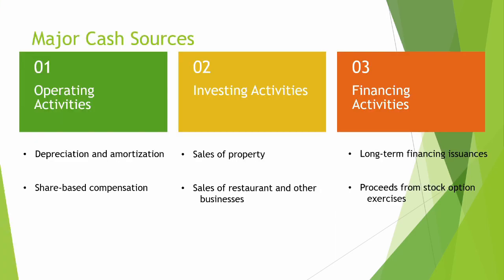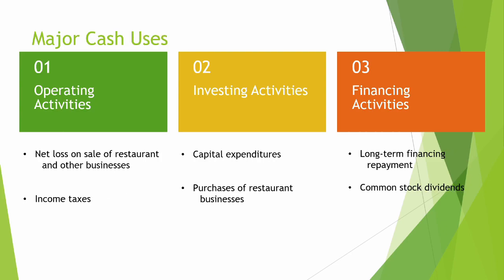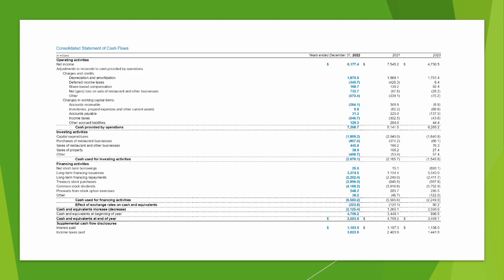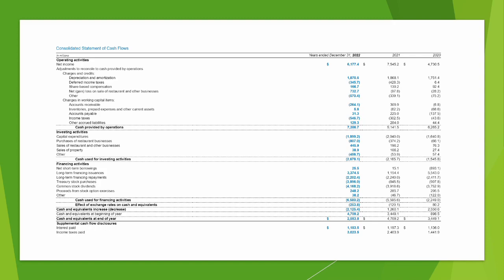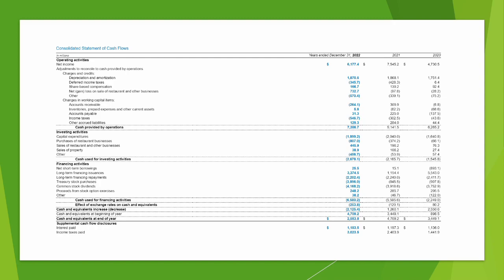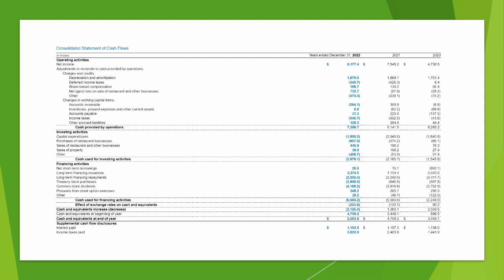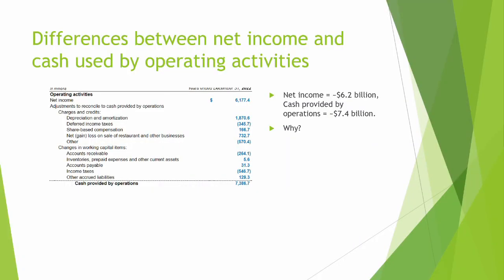Analyzing Statement of Cash Flows